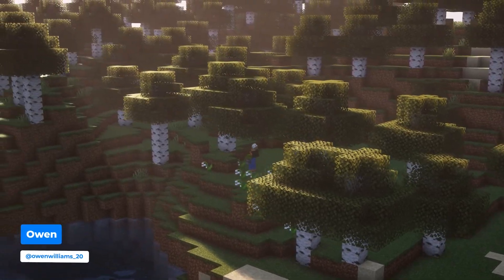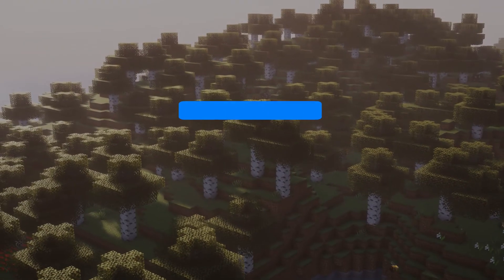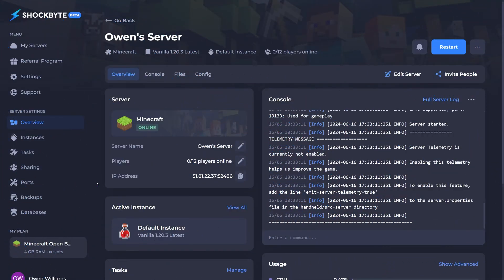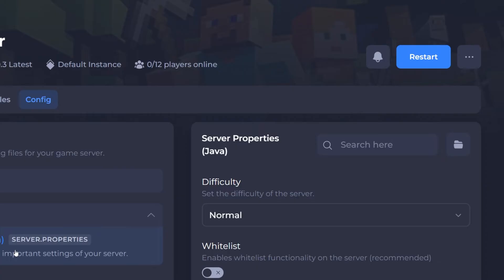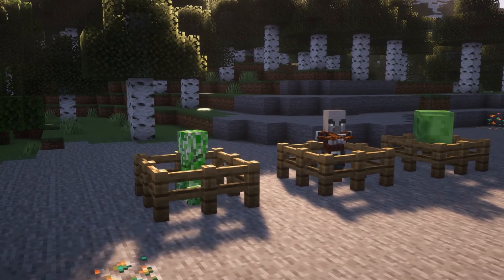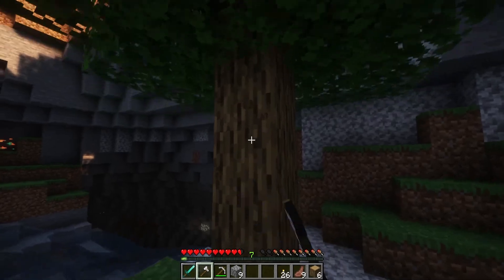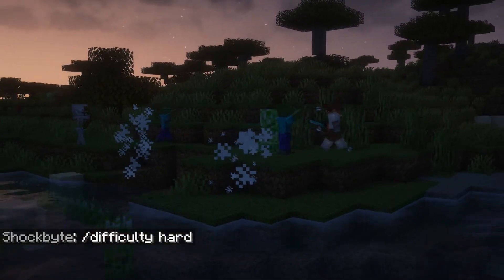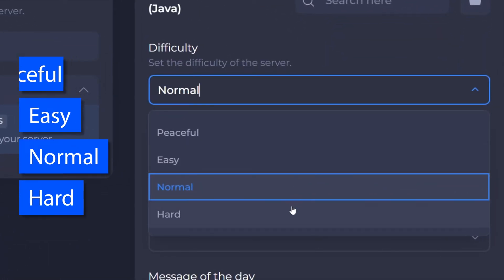How to change the difficulty on your Minecraft: Java Edition server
CHAPTERS:
00:00 - Intro
00:13 - Changing difficulty
00:52 - Outro